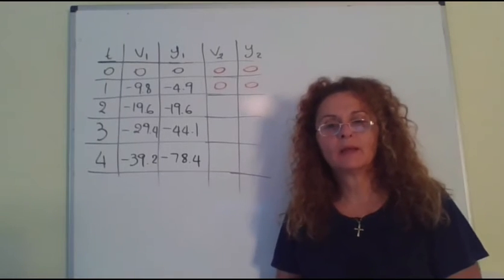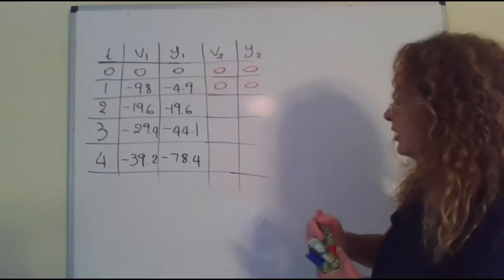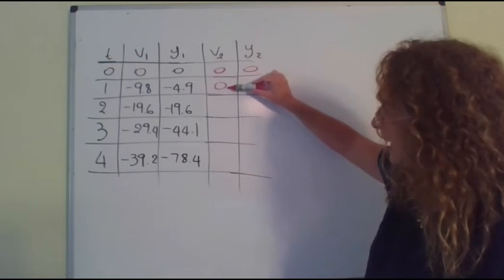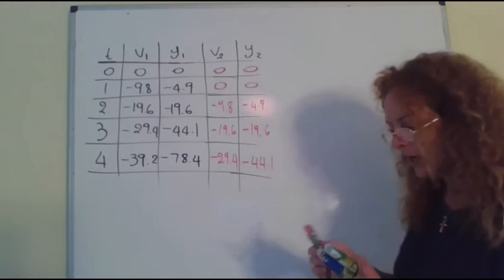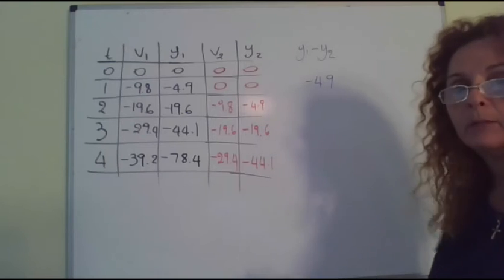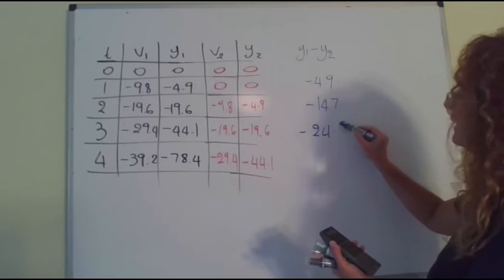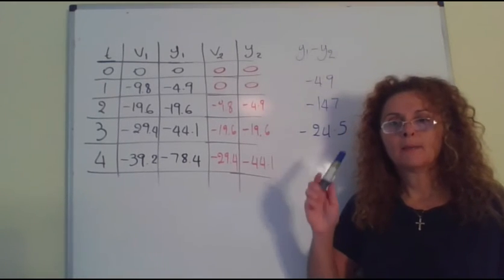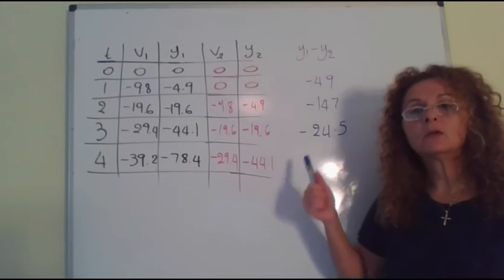AP1/7c: Free Fall problem